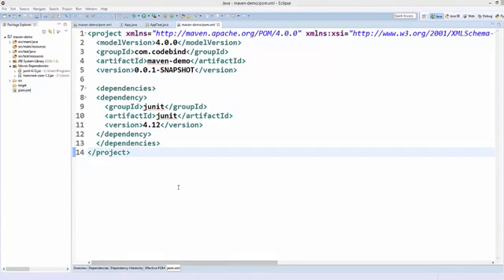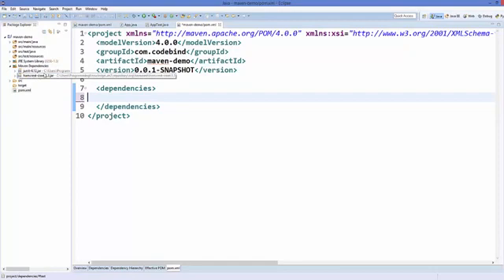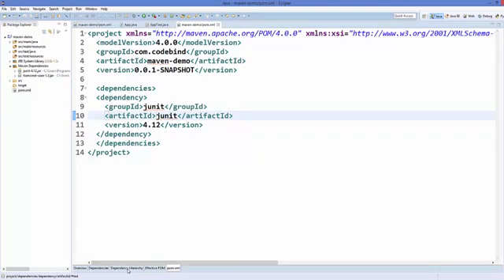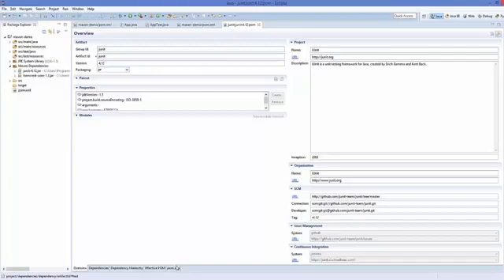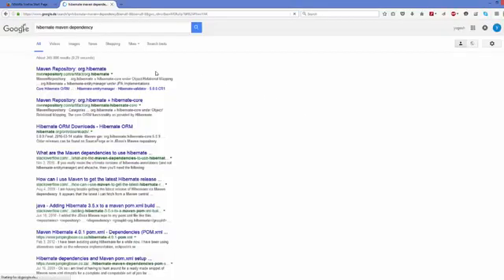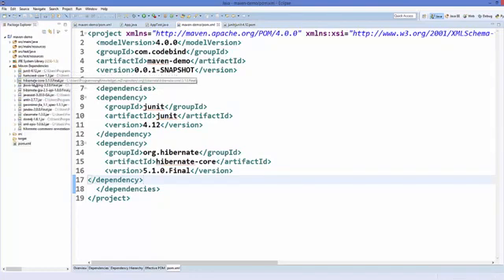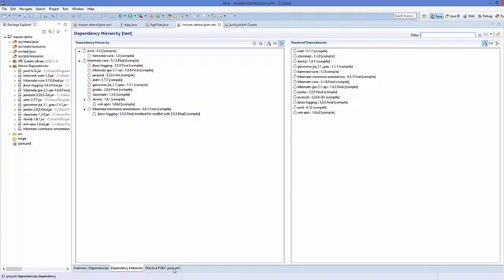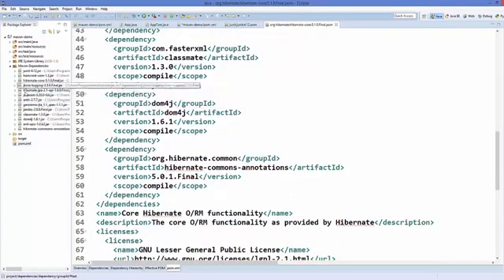Maven Tutorial for Beginners 7 Transitive dependencies in Maven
Transitive dependencies in Maven